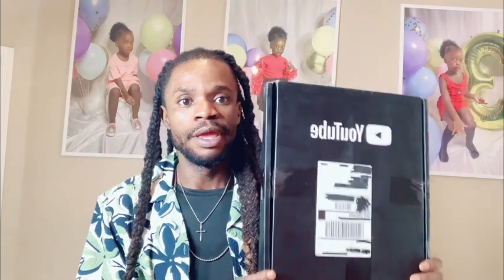Unboxing YouTube silver play button!!